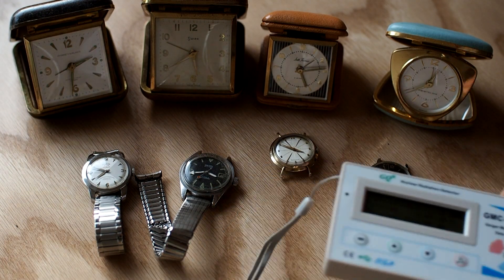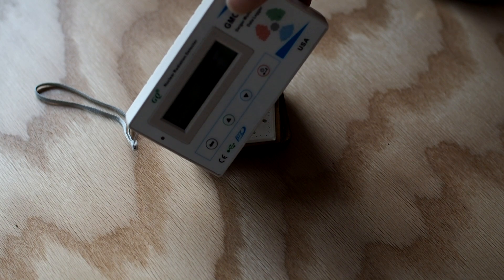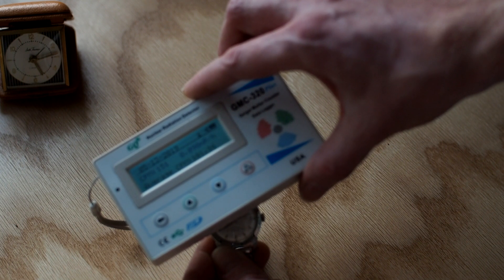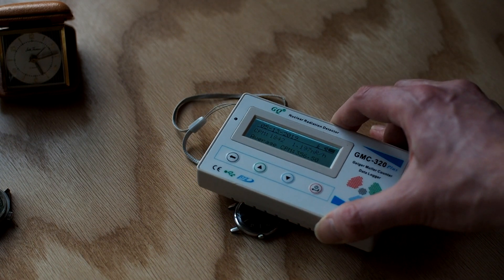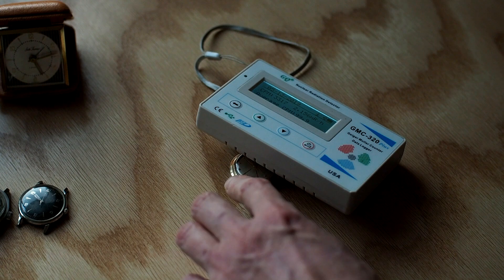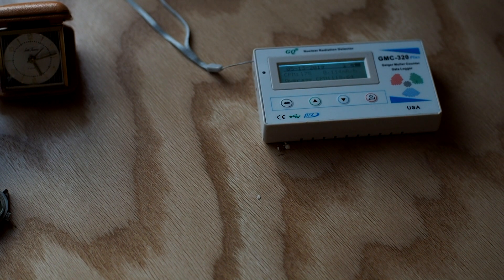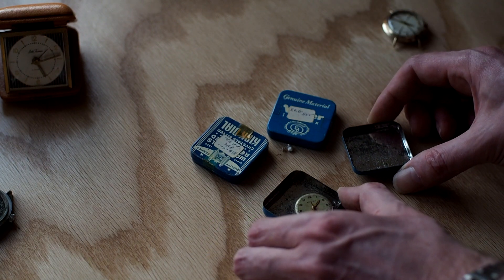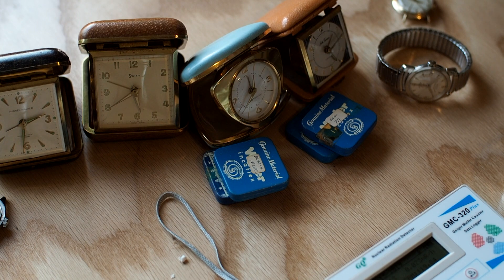The Biggest Mistake in the History of Watchmaking - How Radioactive is Your Radium Watch?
In my mind, without a doubt the worst decision in watchmaking history was the use of radium in dials and hands.  Many people think they know how much they're being exposed, but do they really?  Would you be surprised to learn that your guess could be off by 10, 100, or even 1000X?

Important things to note:
- The Geiger counter shown in this video has a particularly small tube sensor about the size of a cigarette.  It does not detect alpha emissions which is the majority of radiation emanating from Radium
- A Geiger counter with a pancake style probe and a mica alpha window would show readings many times higher than what this counter will show both due to the larger surface area and the addition of alpha detection
- All readings and background radiation estimates here are relative to the counter shown in the video
- All radium emits radon gas as it decays and inhalation of radon gas is a serious health risk and is tied to increases in lung cancer
- I make no claim to know what is 'safe' and what is 'unsafe'.  This video exists to point out that average exposure data is mostly useless when you have samples that vary in activity by 3 or 4 orders of magnitude.